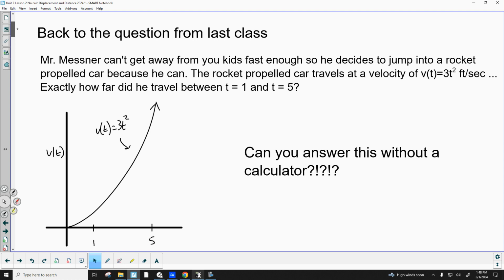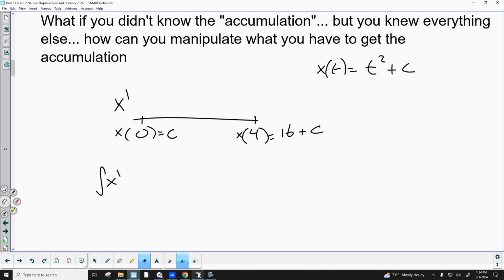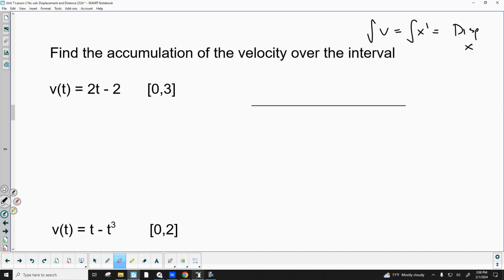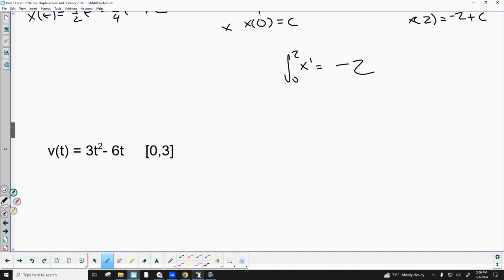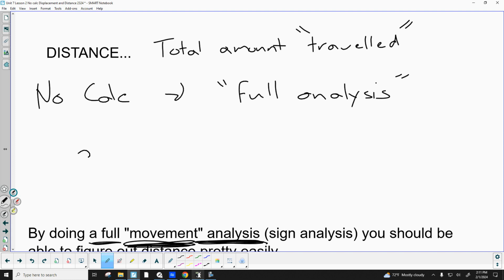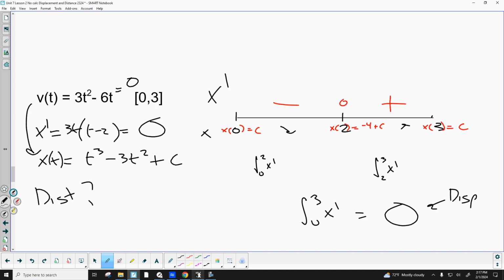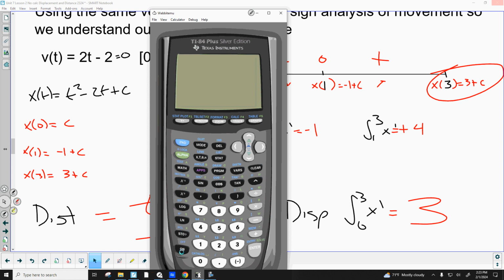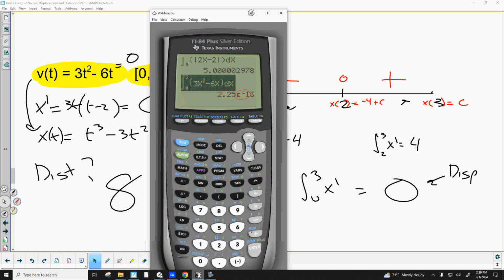AB Calc - Displacement no calc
Displacement no calc Lesson